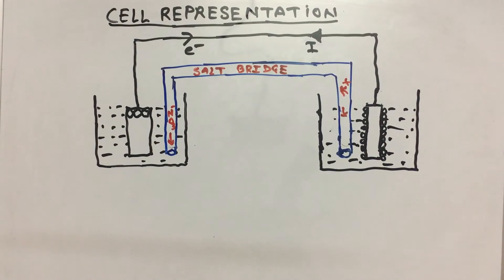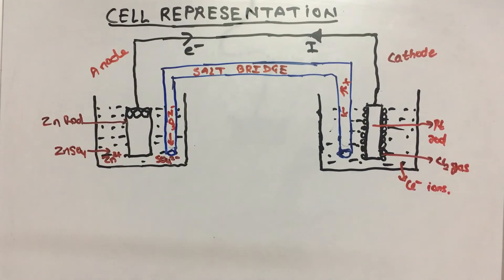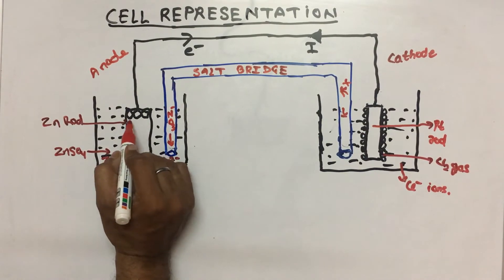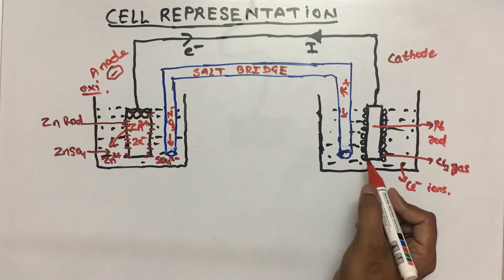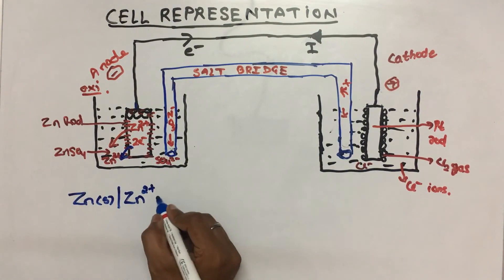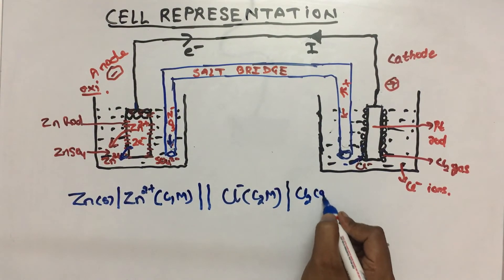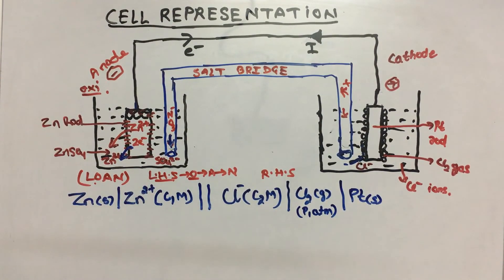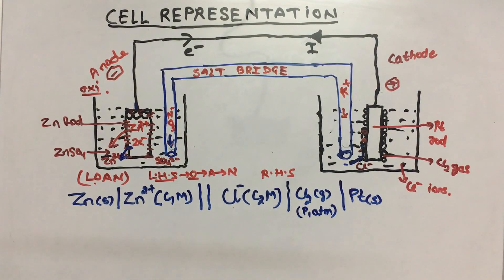TRICK FOR CELL REPRESENTATION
always write cell reaction from ANODE  to CATHODE

If You want to ask any doubts at any level of electrochemistry for any exam download CHEMISTRY CONCEPT app.

You can ask using the below app link